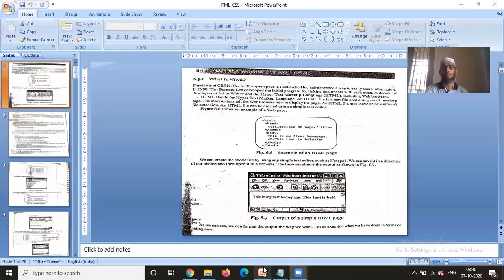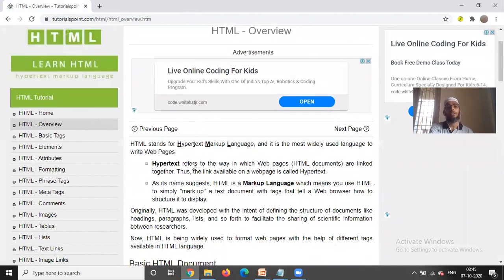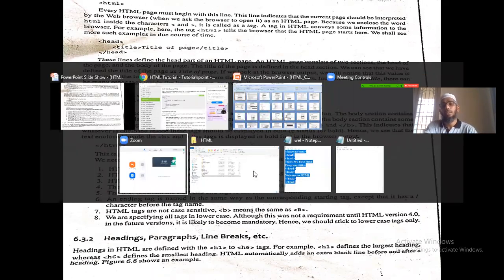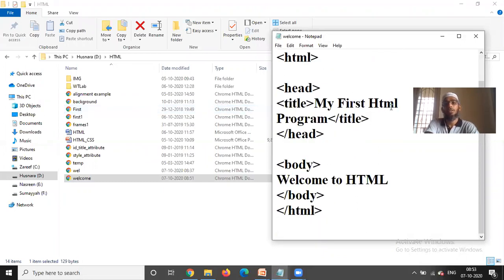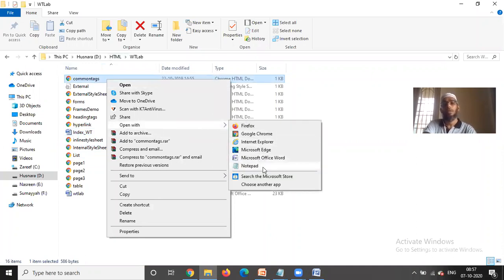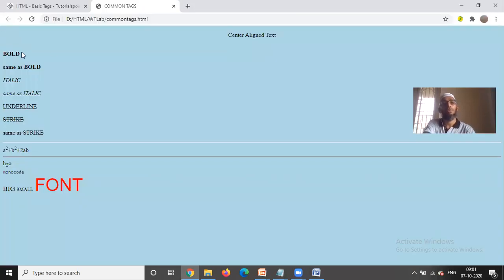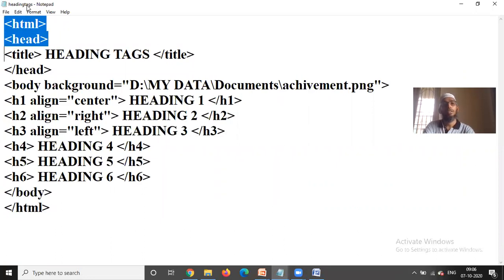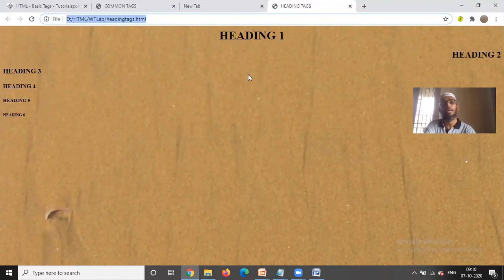HTML Lecture1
HTML COMMONTAGS HEADINGS